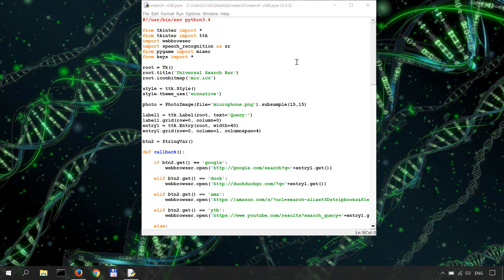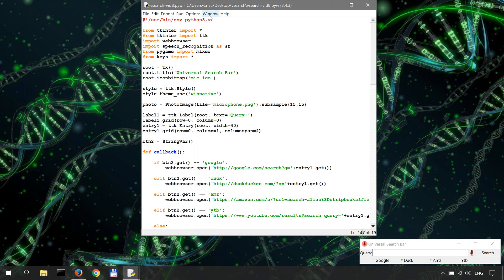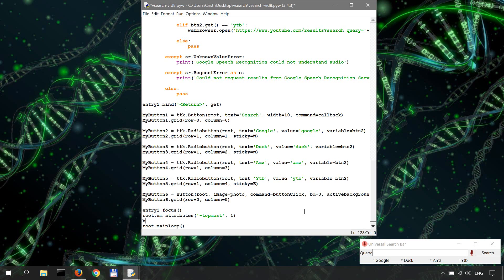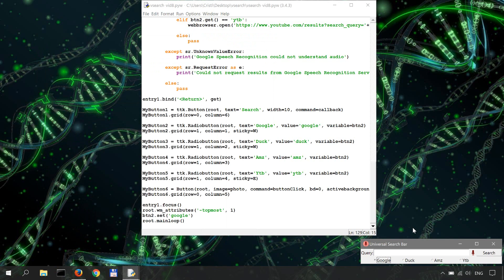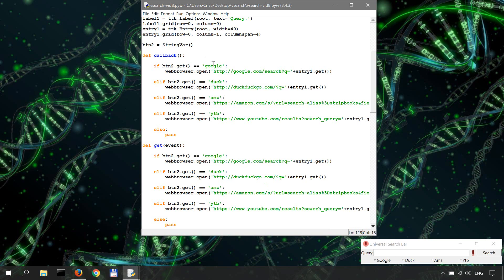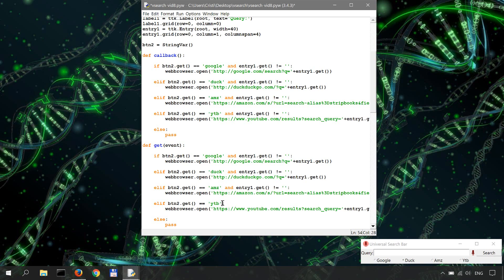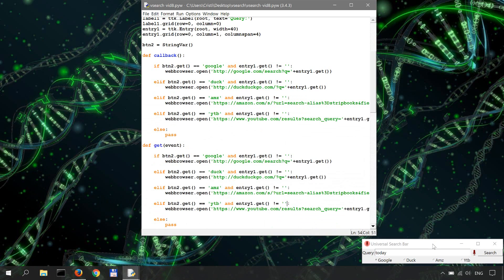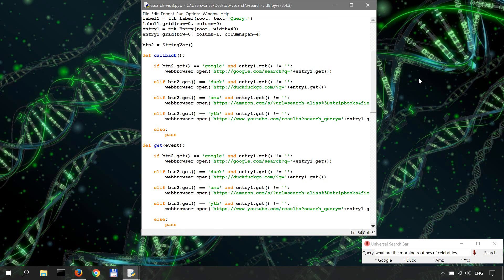Voice Search with Tkinter and Python - 8 - Testing the Final App